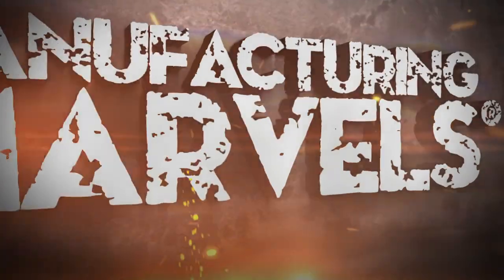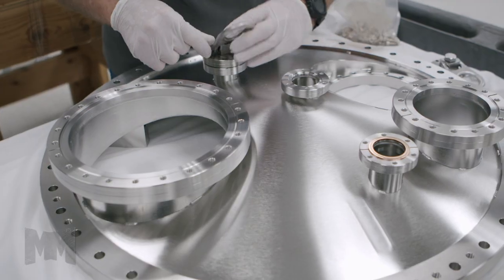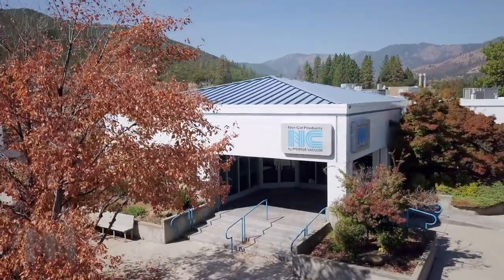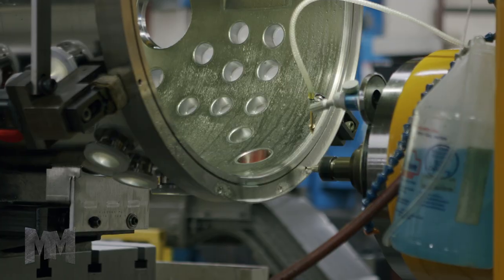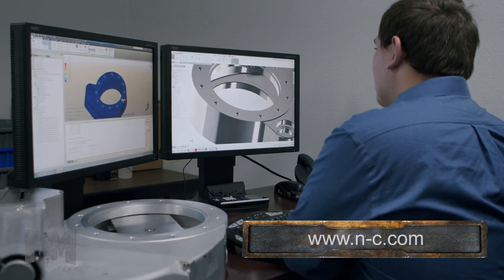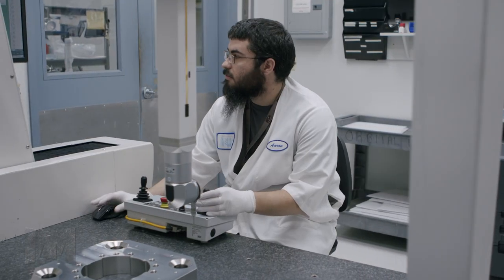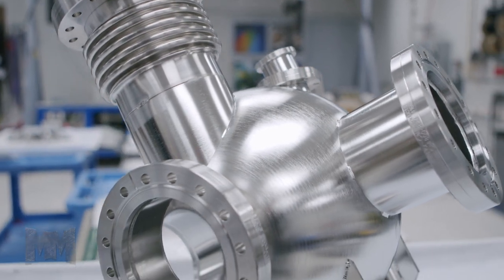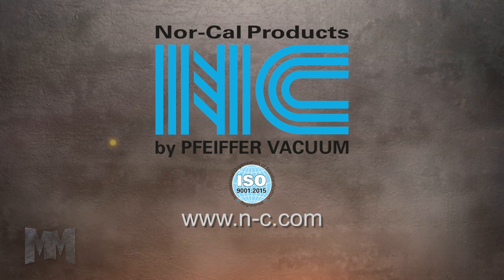Nor-Cal Products - High & Ultra High Vacuum Components for Industry & Research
Nor-Cal Products' innovative design and precision manufacturing capabilities were recently featured on Manufacturing Marvels, a short cameo series that has aired on the Lou Dobbs Show on Fox Business News for many years.  We are honored to be chosen for the show and are pleased to share the video with you.   We hope you enjoy learning more about Nor-Cal Products.